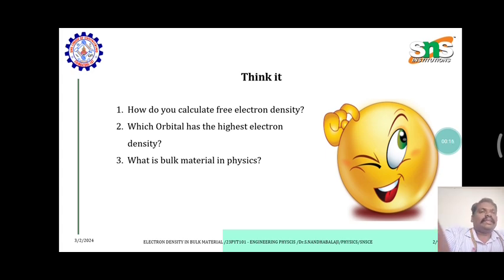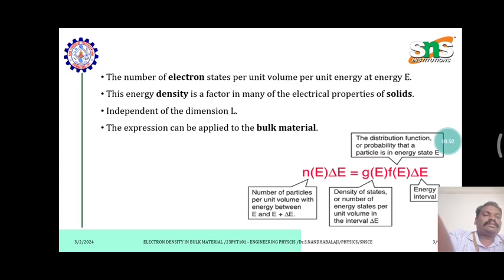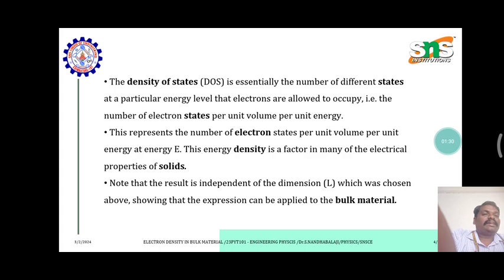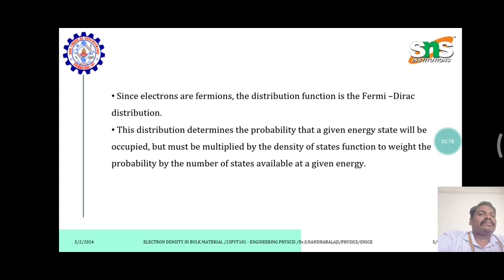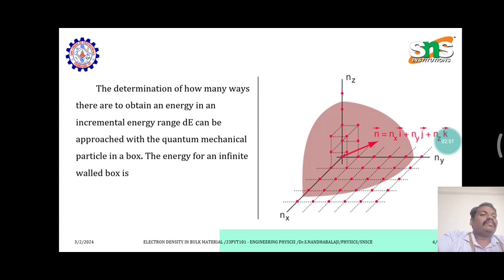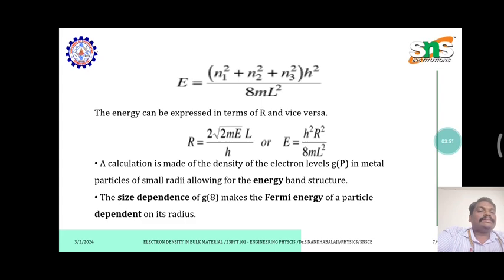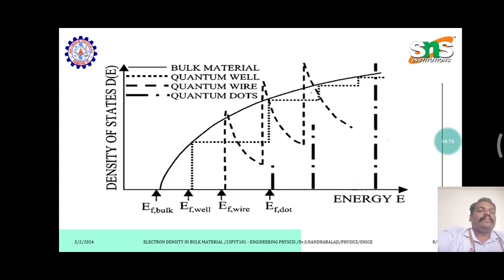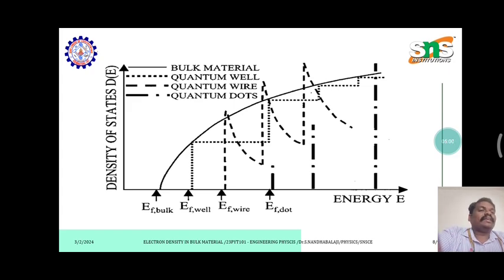Dr.S.Nandhabalaji l Electron Density in Bulk Material l SNS Institutions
Electron density in a bulk material" refers to the number of electrons present per unit volume within a solid material, essentially describing how densely packed the electrons are throughout the material; it is a measure of the probability of finding an electron at a given location within the material, calculated based on the material's atomic structure and electron wavefunctions.